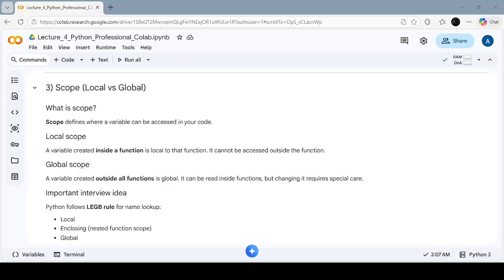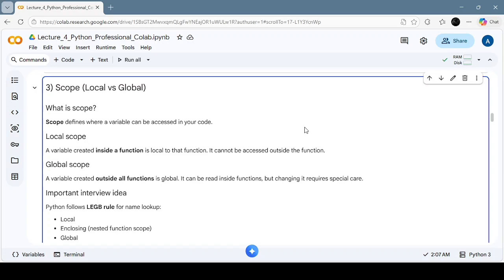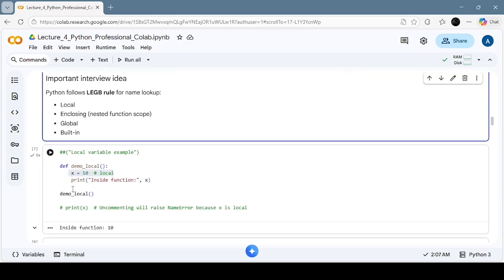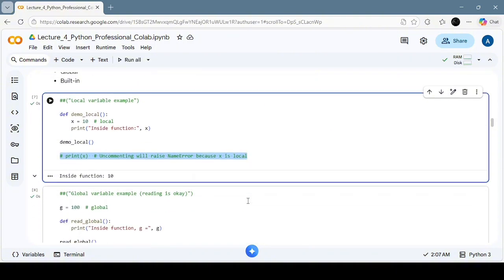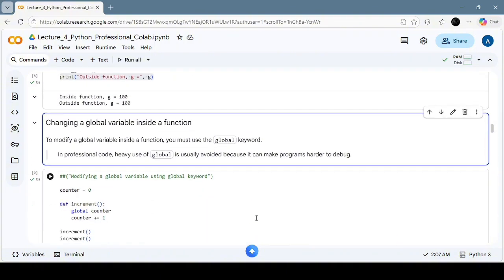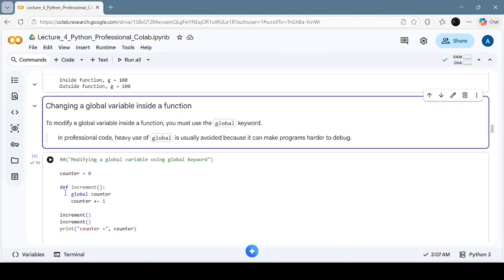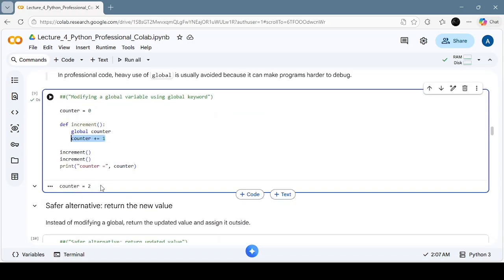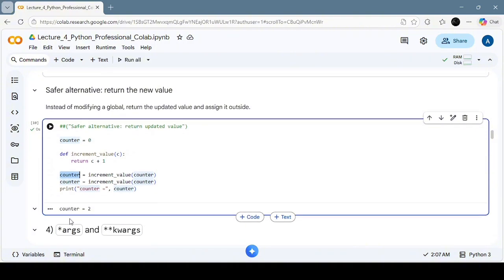Local vs Global Scope in Python 🔥 (Explained Clearly)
Confused about why your variables change in Python? 😳

In this video, you'll clearly understand Local vs Global Scope in Python with simple examples.

🔥 What you’ll learn:
- What is local scope
- What is global scope
- Difference between local and global variables
- Common mistakes beginners make
- How to avoid scope-related bugs

This is one of the most important concepts in Python programming!

📌 Perfect for:
- Python beginners
- Debugging code issues
- Strengthening programming fundamentals

💻 Easy examples included for better understanding